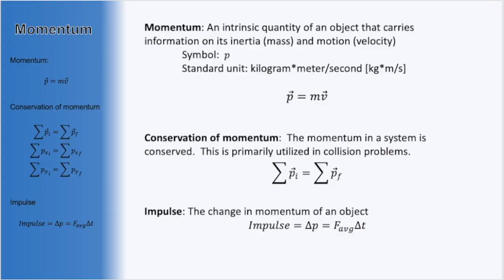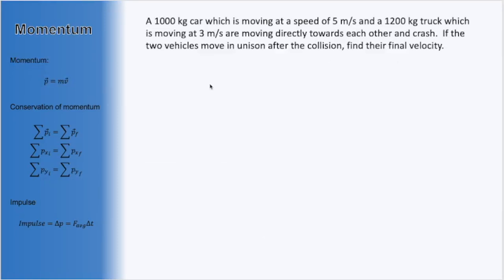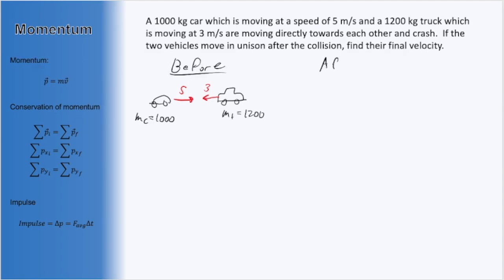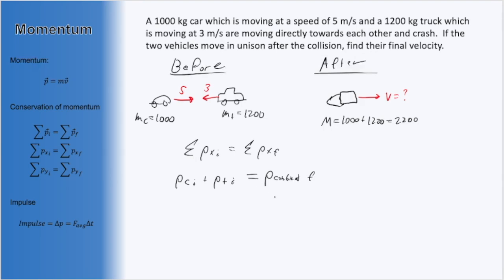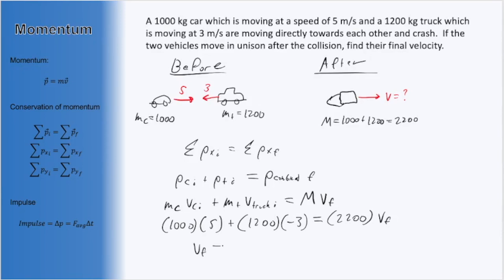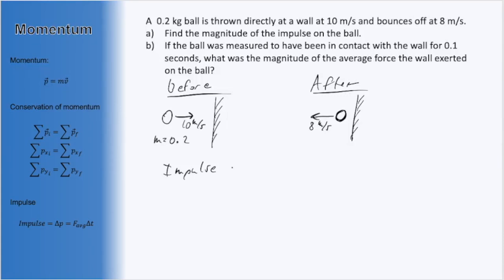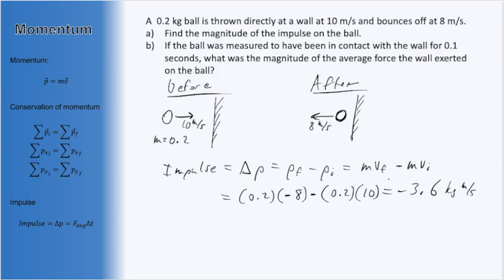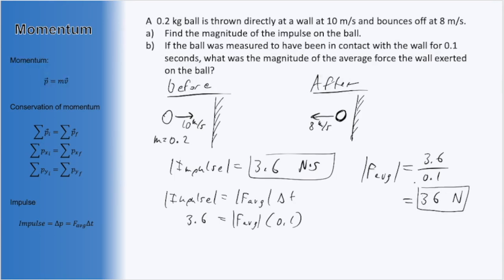PHY 151 - Momentum